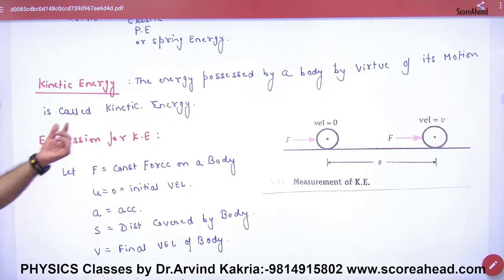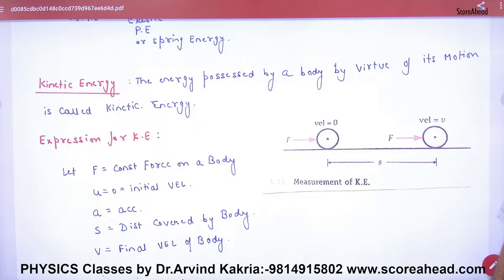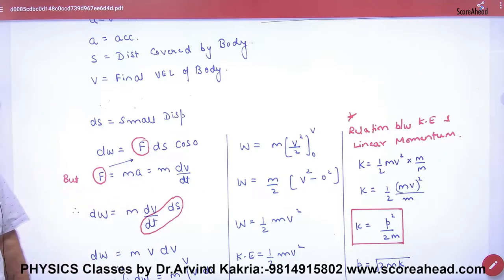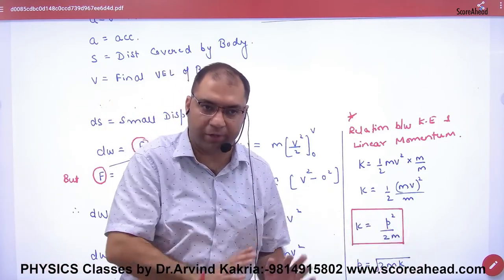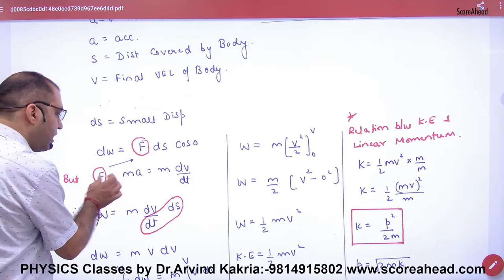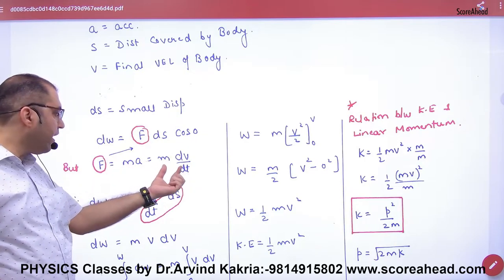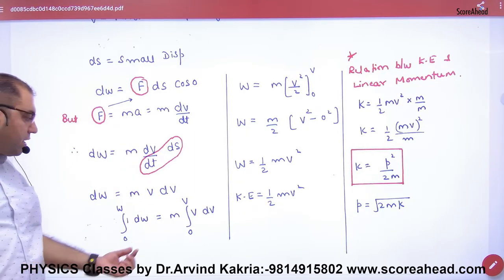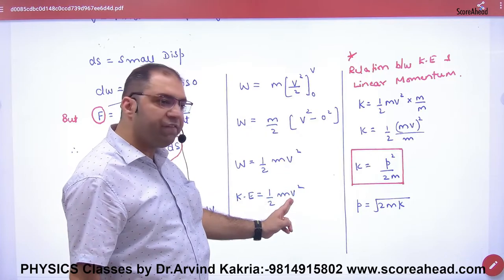110 Expression for K.E